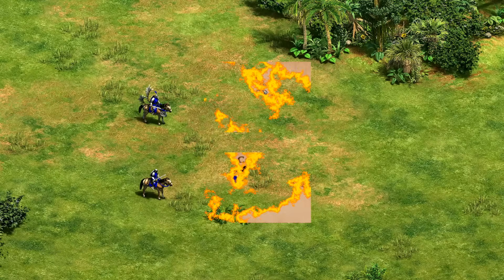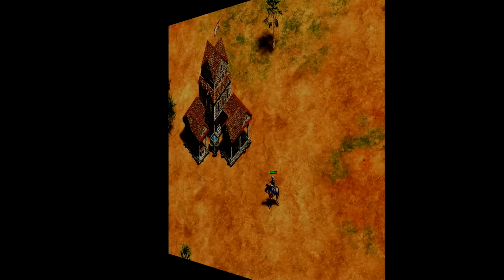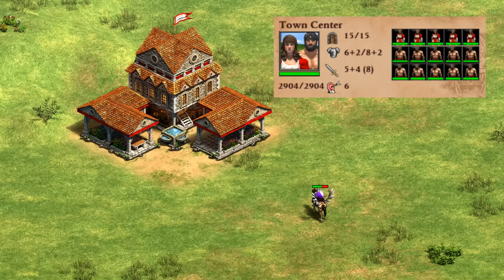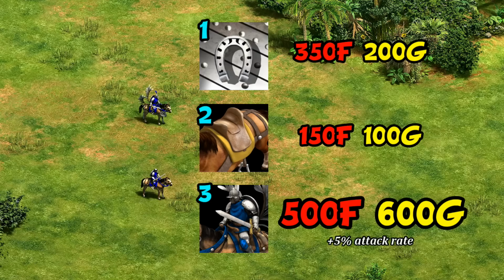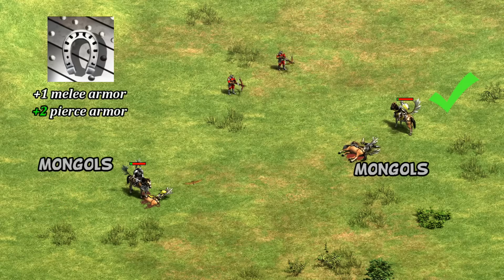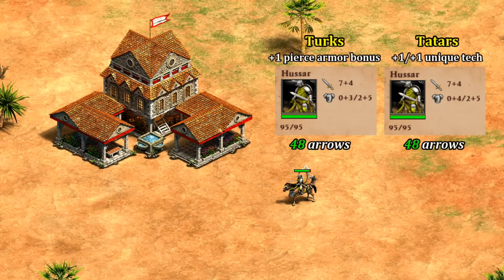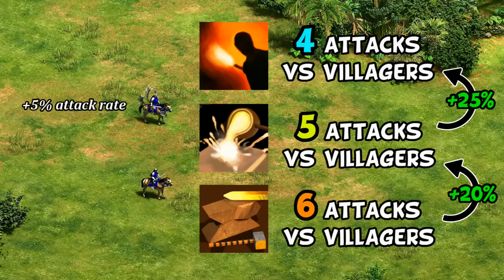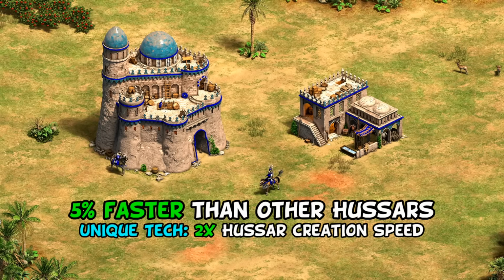Hussar vs Light Cav raiding potential (AoE2)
Hussar raiding is very effective, but almost half of civilizations don't have Hussar. How important is the upgrade, especially compared to other common upgrades? In this video we investigate!

0:50 Hussar vs Light Cavalry stats
1:58 Ranking the importance of upgrades
4:35 Specific civilization exceptions
7:15 Attack upgrades
9:40 Final thoughts